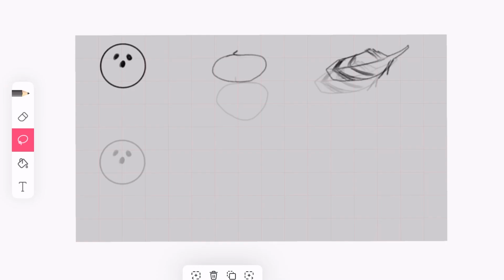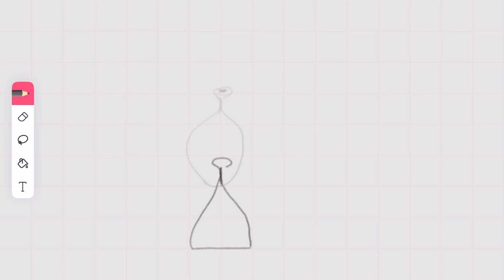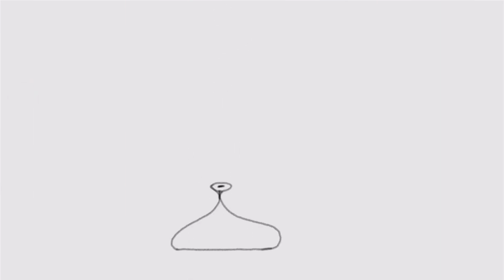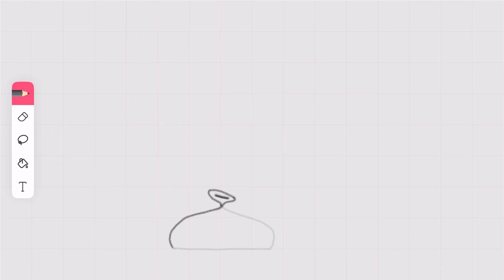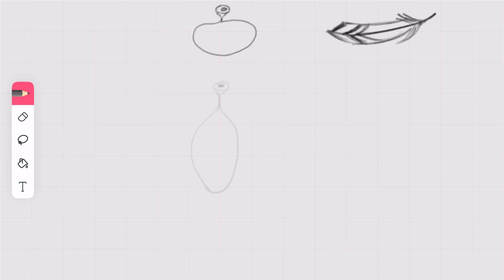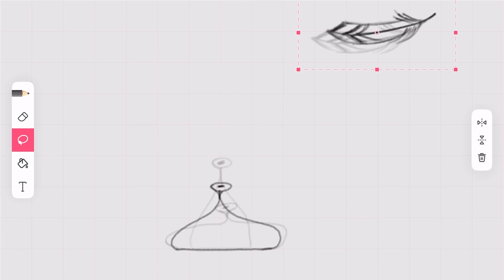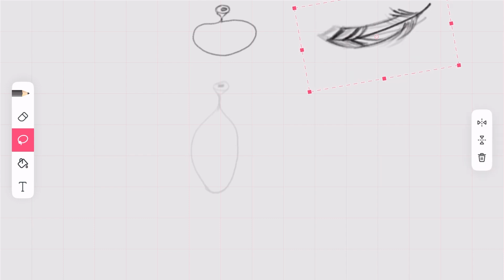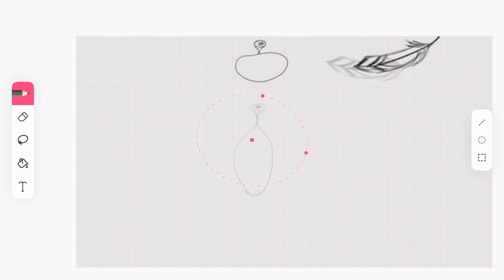FlipaClip animation prompt day 3 falling object FlipaClip tutorial step by step animation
Unlock your imagination and start animating in just a few minutes!

The new FlipaClip Update with better performance and stability is now available! Now you can organize projects into stacks, switch between light and dark mode, use blending modes, glow effect, add photos, add video, add music, discover new challenges, and more!

FlipaClip is a frame-by-frame 2D animation app used by millions of people around the world! It’s like a flipbook! The app has been awarded “App of The Year” by Google Play Store and so far over 30 million downloads to date.

Unlock your imagination with your own animation style!

Animation has many unique methods and styles.

Many professionals use the app for the pre-production stage all the way to complete high-quality short stories. Storyboarding and or creating animatics is a big thing.

Find inspiration from all these animation styles on the most popular platforms like YouTube, TikTok, Bili Bili, Instagram, and more.

FlipaClip provides the best drawing and animating experience. The intuitive controls make it simple and easy to learn and powerful enough to bring your ideas to life!

What are you waiting for? Create and share your unique animated art with family, friends, and the growing social media community of animators and artists!

Every day thousands of people create content with FlipaClip! Some are even becoming influencers and entertainers making millions laugh with their simple fun animations.

Start animating with FlipaClip today! It only takes a few minutes!

FLIPACLIP FEATURES

ART DRAWING TOOLS
• Make art with practical tools like Brushes, Lasso, Fill, Eraser, Ruler shapes, and insert Text with multiple font options all for free!
• Paint on custom canvas sizes
• Draw with pressure-sensitive stylus. Samsung S Pen and SonarPen are supported.

ANIMATION LAYERS
• Try the new Glow Effect for free!
• New Blending Mode to enhance the look of your creation. Also free.
• Make art on up to 3 layers for free, or go pro and add up to 10 layers!

VIDEO ANIMATION TOOLS
• Animating frame-by-frame is super easy with an intuitive animation timeline and practical tools.
• Onion skin animating tool.
• Animation frames viewer.
• Guide your animation with overlay grids.
• Frames scrub animation controls.
• And more!

CREATE A VIDEO WITH MUSIC AND SOUND EFFECTS
• Easily create, add and edit audio clips using up to six audio tracks for free.
• Add dialogue to your animation with voice recording!
• Import your own audio files for a low cost.
• Get creative with our popular curated sound fx audio packages.

ANIMATED PHOTOS & VIDEOS
• Animate images you add/import or draw on top of your videos.
• Video animation rotoscopes.

CREATE VIDEOS
• Save animated movies as MP4 or GIF files.
• PNG sequences with transparency are supported.
• Post your animated videos to YouTube directly from the app.

CREATE & SHARE MOVIES
• Share your animation anywhere!
• Post to TikTok, YouTube, Bili Bili, Instagram, Facebook, or Tumblr.

VIDEO-MAKING EVENT CHALLENGES!
• Participate for free in all kinds of challenges we put out.
• Win exciting prizes while having fun!